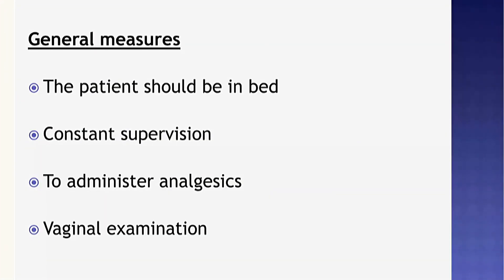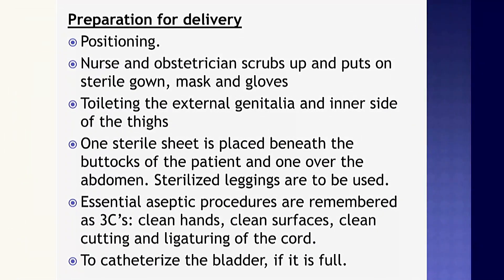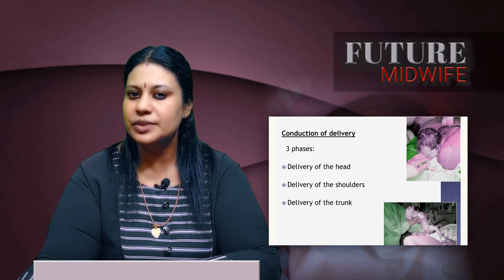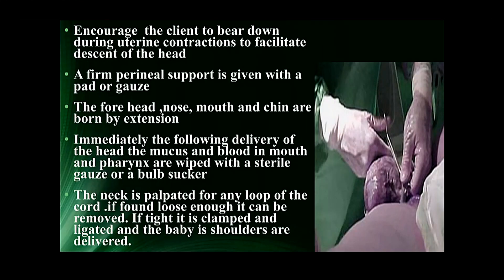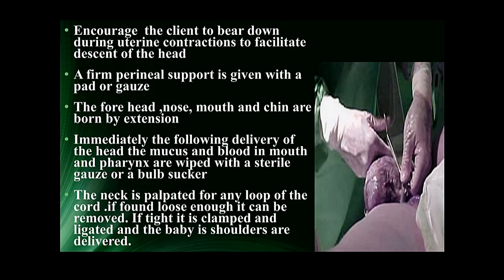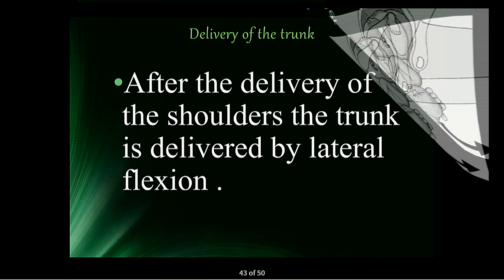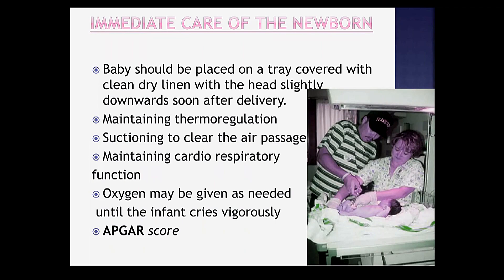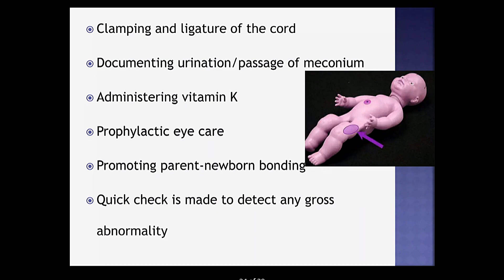Management of Second Stage of Labour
The fetal head then continues descent into the pelvis, below the pubic arch and out through the vaginal opening. This is assisted by the additional maternal efforts of pushing, or bearing down, similar to defecation.
 During the second stage of labor, skilled attendants should:
Continuously provide information, support, and encouragement to the woman and her companion.
Encourage active pushing once the urge to bear down is present, with encouragement to adopt any position for pushing preferred by the woman, except lying supine which risks aortocaval compression and reduced uteroplacental perfusion.
Listen frequently (every 5 minutes) to the fetal heart in between contractions to detect bradycardia.
Check the maternal pulse and blood pressure, especially where there is a pre- existing problem of hypertension, severe anemia, or cardiac disease.
Observe progressive descent and rotation of the presenting part. This includes observing progressive distension of the perineum and visibility of the presenting part, and vaginal examination especially where progress appears to be slow.
Conduct the delivery with support for the perineum to avoid tears, and use of episiotomy only where a tear is very likely.
Be ready to augment contractions with an intravenous oxytocin infusion during the second stage where contractions have become infrequent and where the fetal heart rate remains normal, to avoid the need for instrumental vaginal delivery or transfer.
Be ready to undertake instrumental vaginal delivery (vacuum or forceps) where indicated for fetal bradycardia or non advance of the presenting part.
Close monitoring and the skills and capacity to offer timely intervention are required for all births to prevent adverse outcomes. High-quality care in the second stage of labor is necessary to prevent stillbirth and newborn complications arising from undetected hypoxia and acidemia, as well as maternal mortality and morbidity from complications such as vesicovaginal fistula, genital tract lacerations, infection, hemorrhage [2], as well as worsening of hypertensive disease.

deliveryofhead